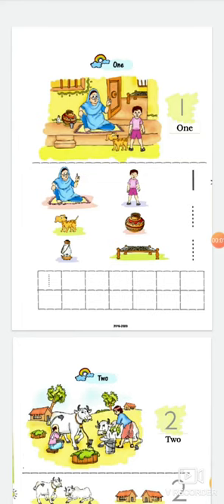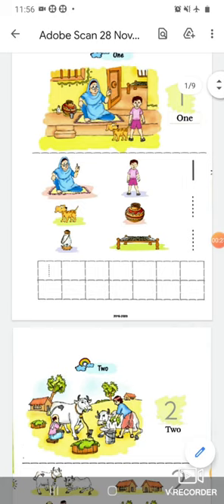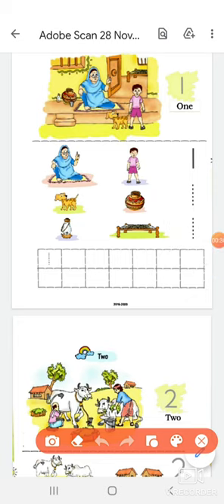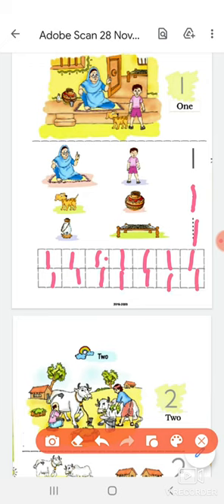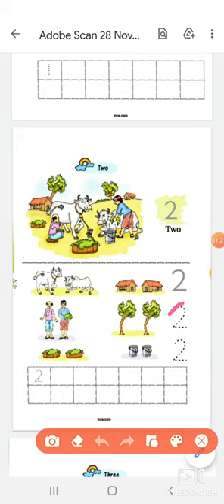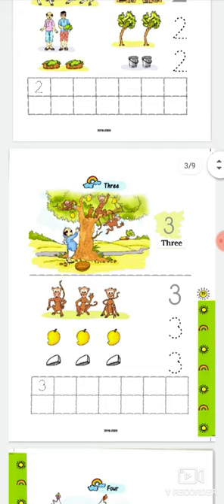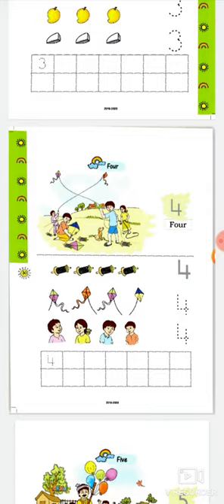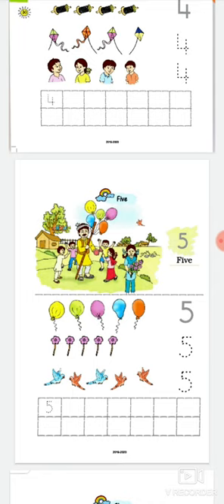class 1st maths